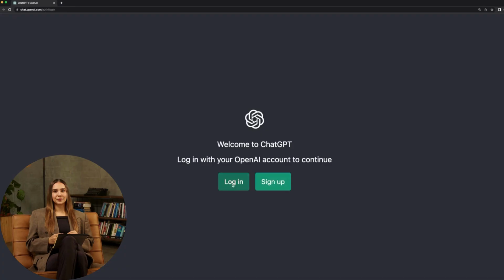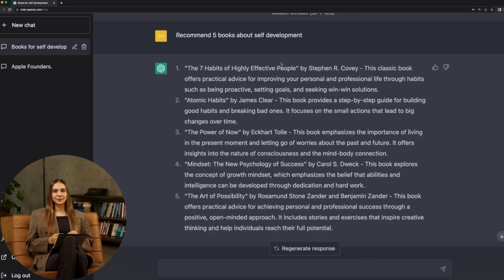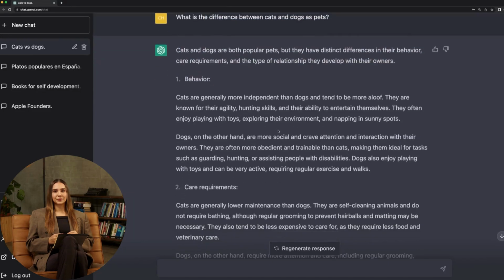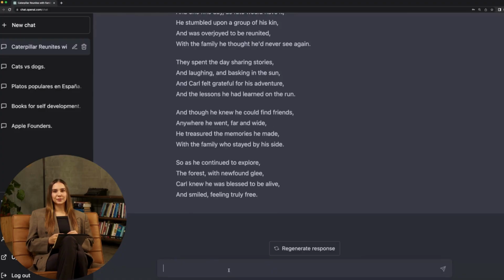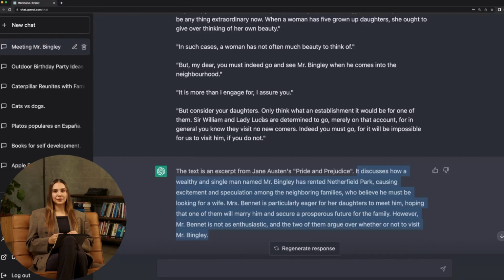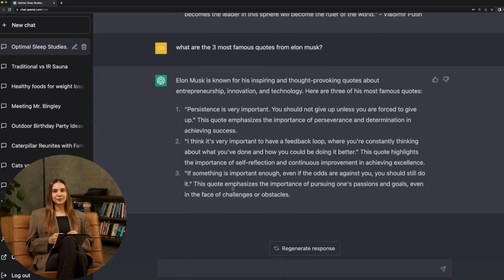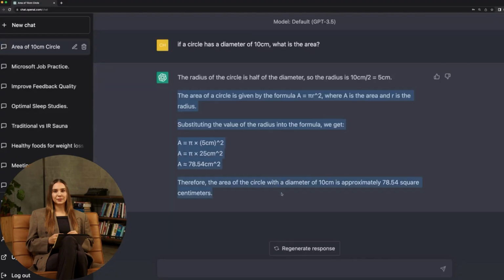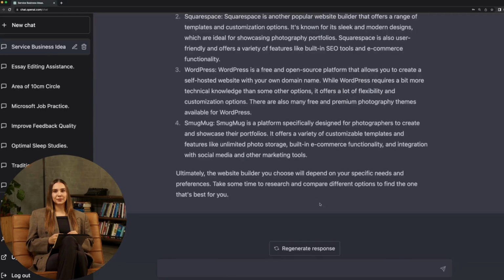ChatGPT Tutorial for Beginners How to Use ChatGPT Step-by-Step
Welcome to AI Decode Academy!

In this beginner-friendly tutorial, you’ll learn exactly how to use ChatGPT step-by-step, even if you’ve never used an AI tool before.
We'll cover what ChatGPT is, how to create an account, how to ask the right questions (prompts), and some real-life examples of how you can use ChatGPT for content writing, coding, idea generation, and more.